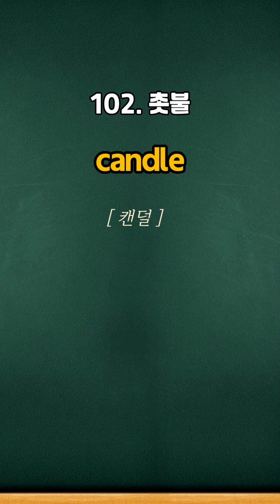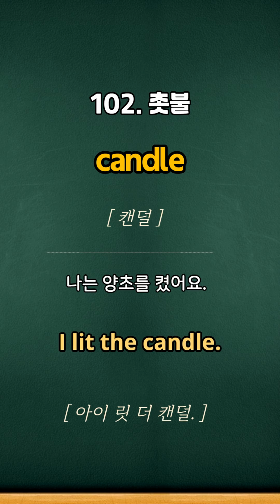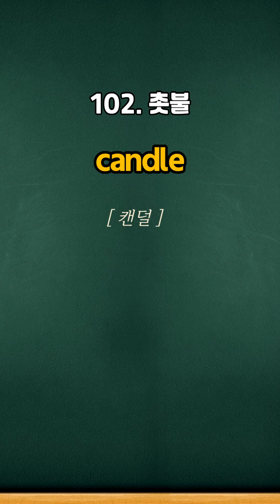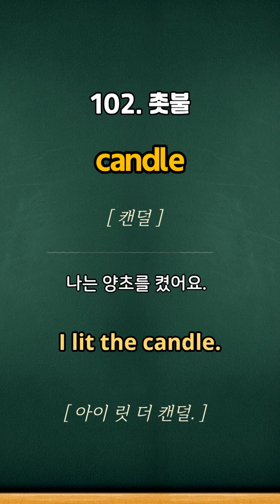[초등영어단어#6] 초등기초필수영어단어800개 ㅣ그냥 듣기만 하세요.듣다보면 외워져요! ㅣ기초영어단어듣기 ㅣ기초생활영어단어와 예시문장을 매일매일 영어 반복 듣기로 시작하세요!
안녕하세요 따봉입니다^^

[초등영어단어#6] 초등필수 기초 영어단어 800개중 101~120번입니다.
영어단어 빨리 외우는 방법은 영단어와 예시문장을 함께 매일 영어듣기를 반복 하시면 영어단어가 쉽게 외워지고 기억에 오래 남습니다.

전체 영상은 총 1번 반복이 되며, 하루에 20개의 단어를 매일 업로드할 예정입니다. 또한, 주말에는 100단어씩 모아서 통합본을 올릴 예정이니 꾸준하게 매일 하루 20분을 듣게되면  8주만에 800개의 영어단어를 익힐 수 있습니다.

영어단어와 문장은 아주느리게, 느리게, 보통의 속도로 재생됩니다.

가급적이면, 영상을 귀로만 듣지 마시고 소리내어 꼭 따라해보세요^^
이렇게 듣고 말하는 습관(습관을 만드는데는 21일이 필요하다고 하네요^^)으로 학습 효율을 높인다면 800단어 2달후면 마치고 3,000단어에 도전할 수 있겠죠?^^

감사합니다!